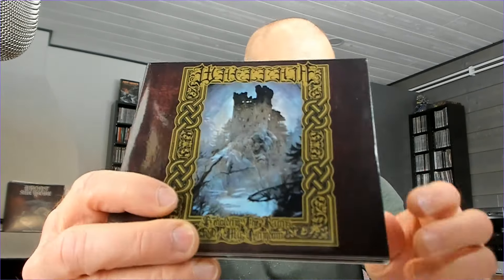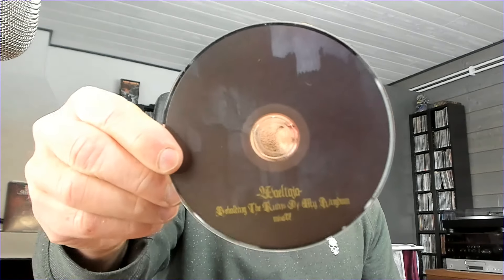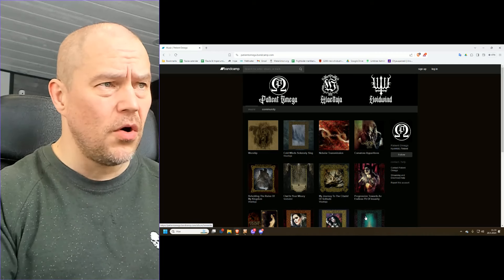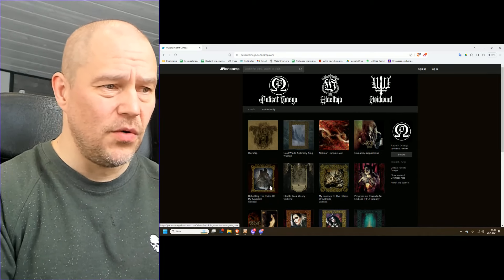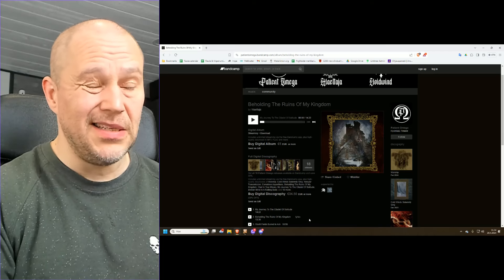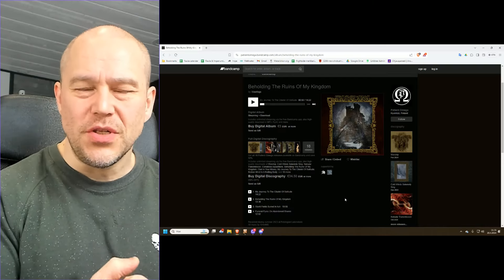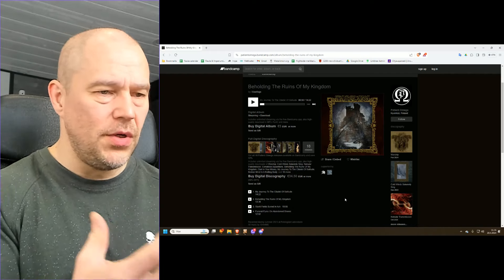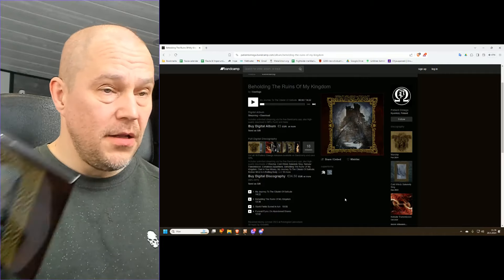Waeltaja - Beholding the Ruins of My Kingdom (album review)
Waeltaja is a dungeon synth project in the vein of Burzum and Mortiis.

Band: Waeltaja
Album: Beholding The Ruins Of My Kingdom
Label: Misantropia Records